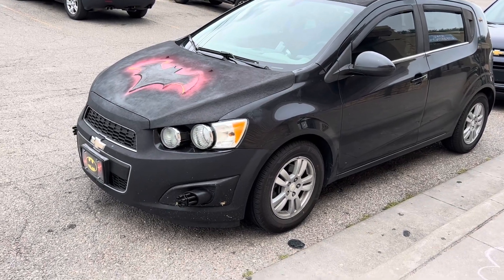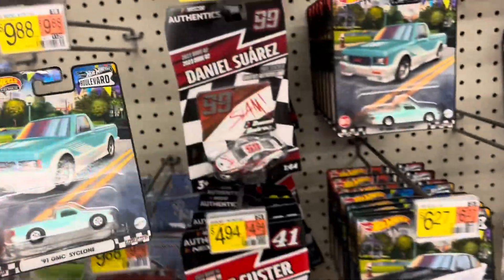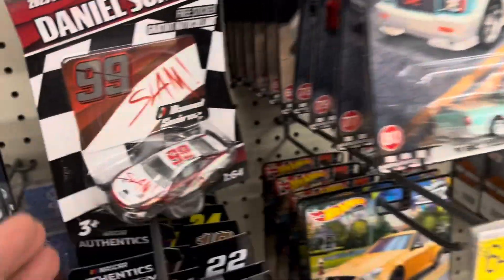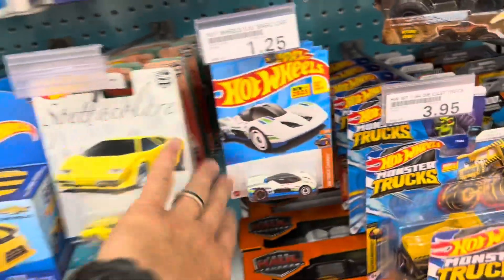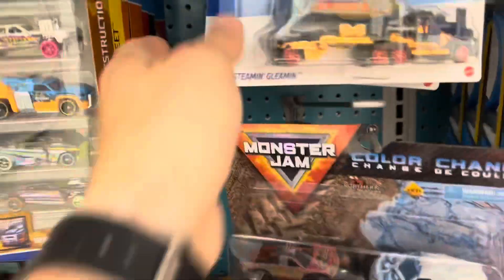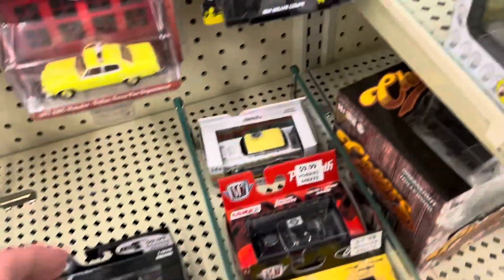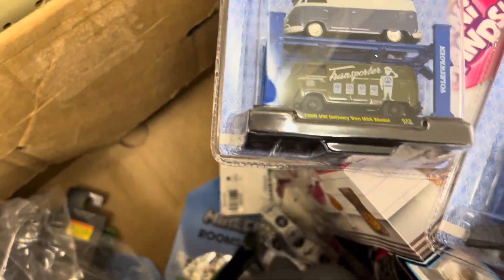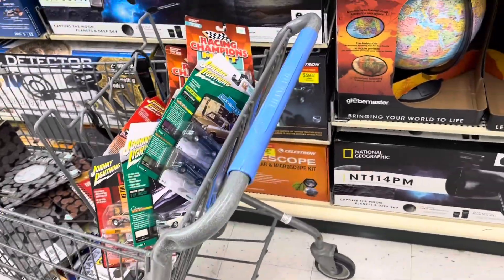Hello Lambo! Long Time No See 0 of 5 Chase!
Love seeing them.

Exclusives & Errors
Matchbox Super Chase
M2 Chase